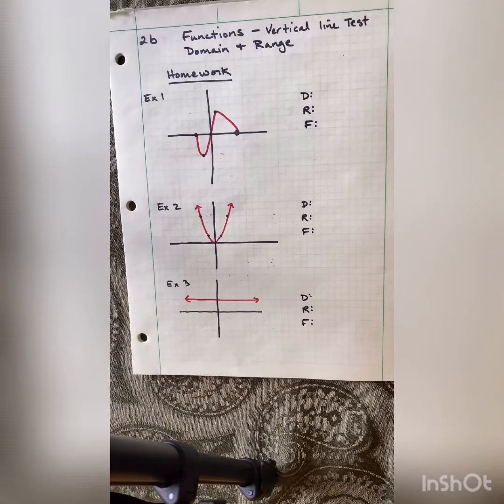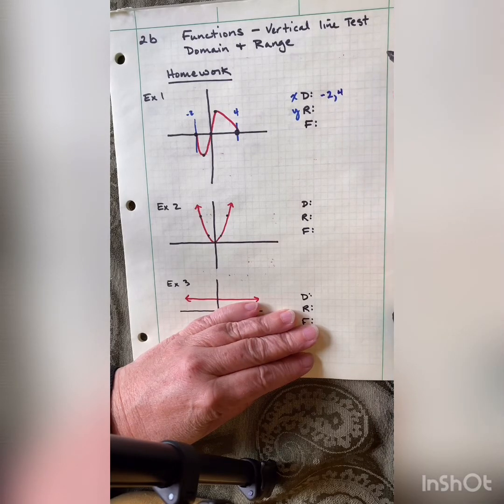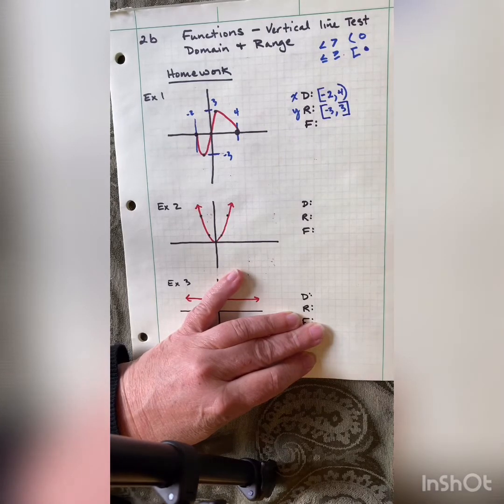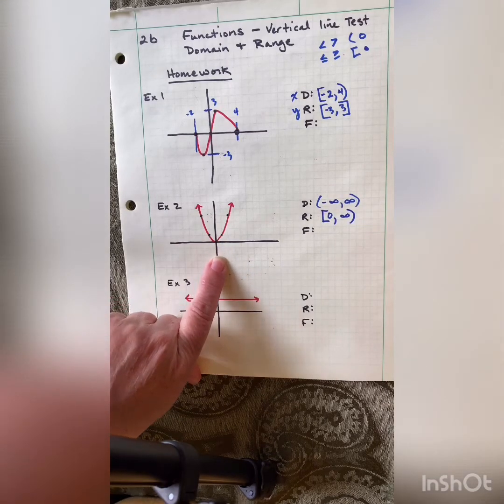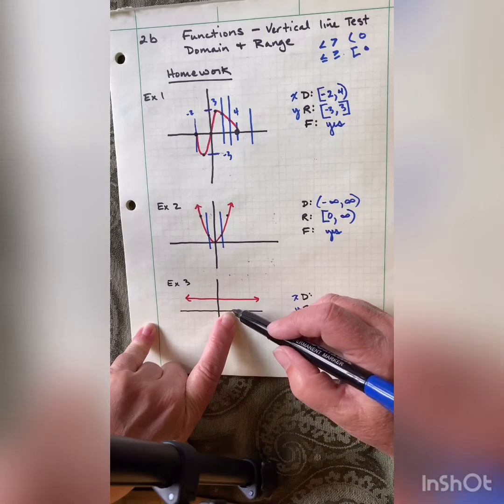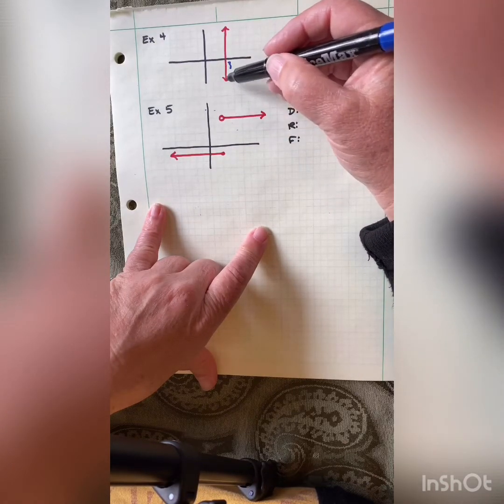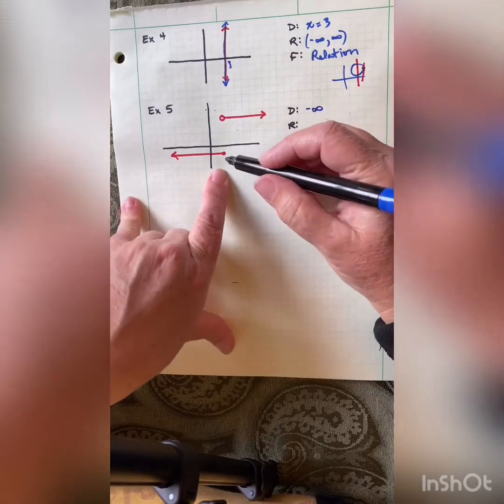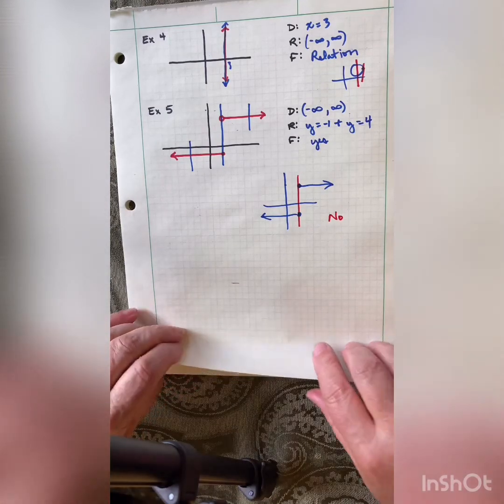2b Functions and Domain and Range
Mth 95 2b Functions and Domain and Range HW